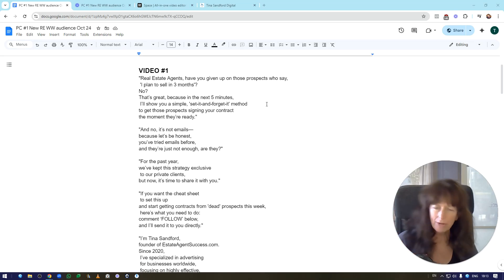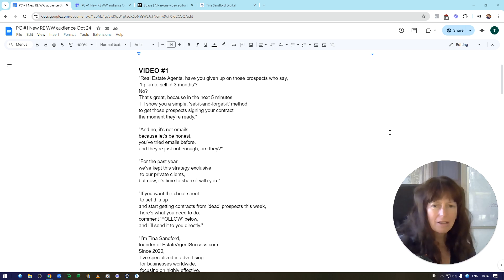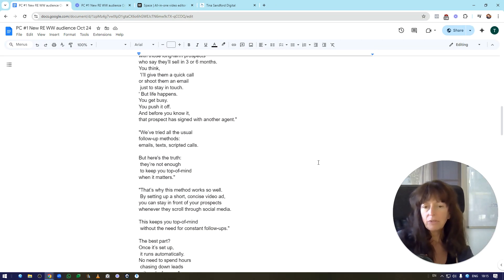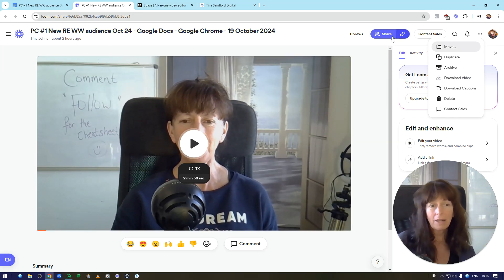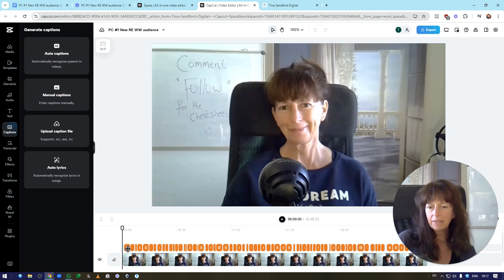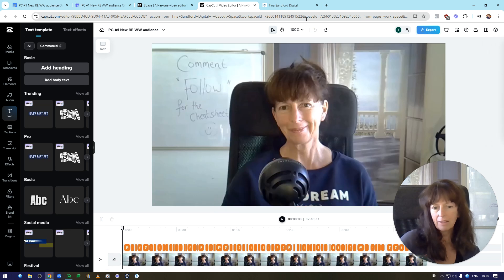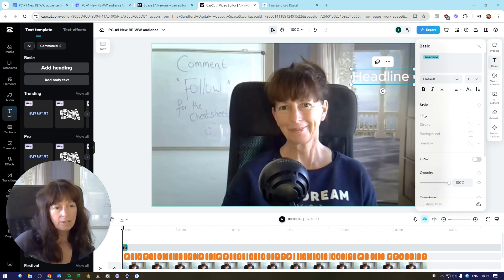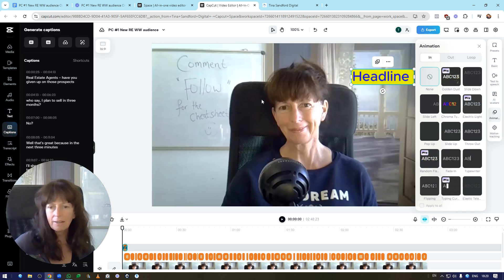Watch our process Day 2